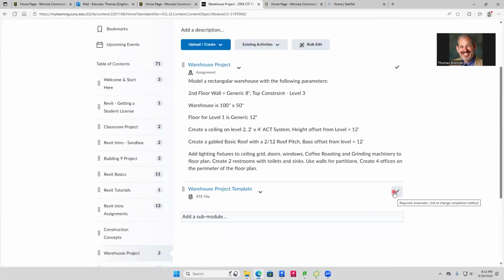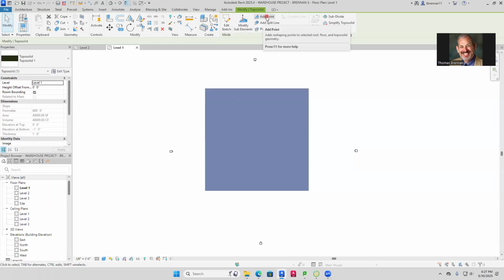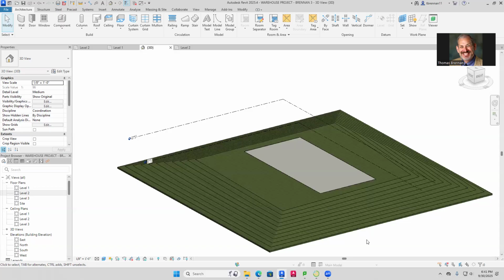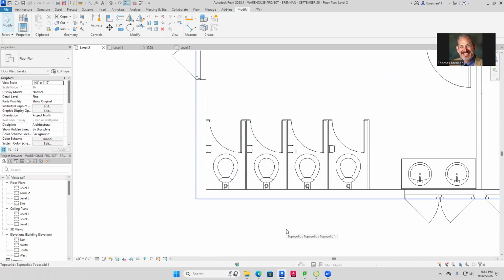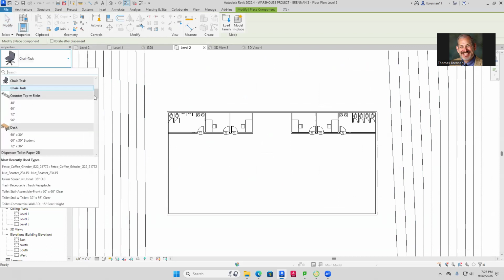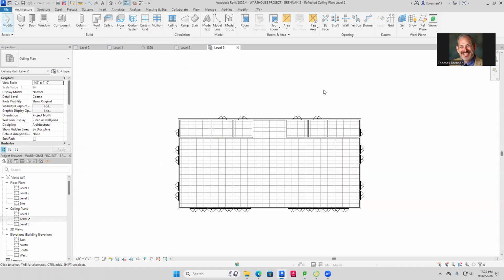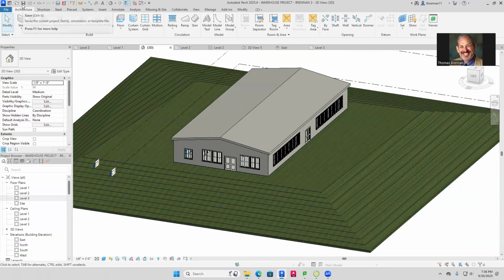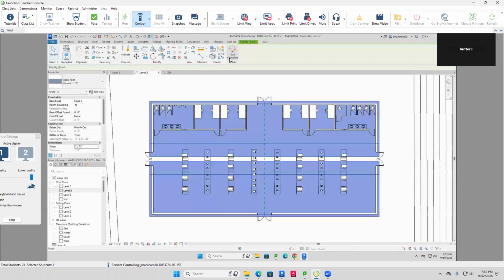CAD FOR CONSTRUCTION SEPTEMBER 30, 2025